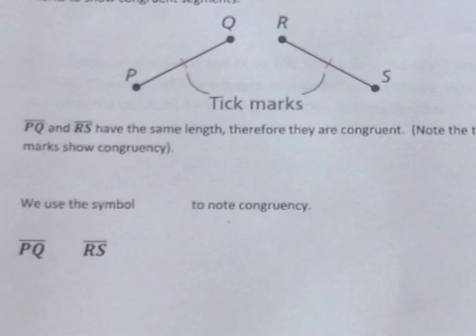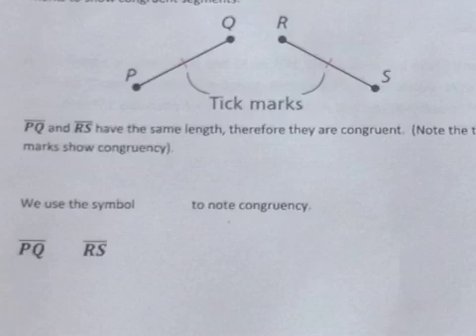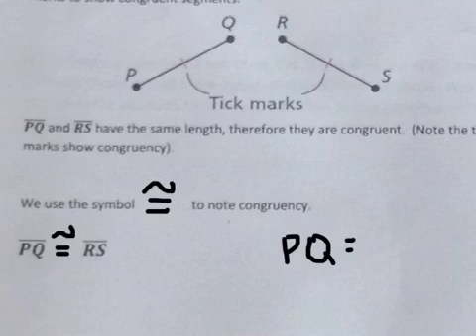Foundations video 2 start of 4 page notes